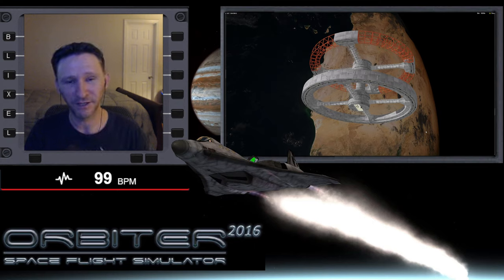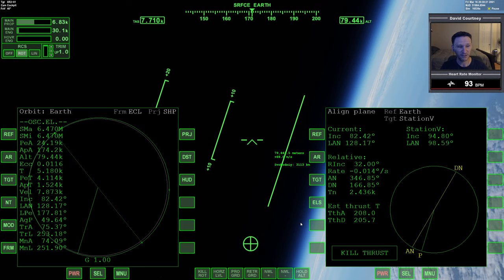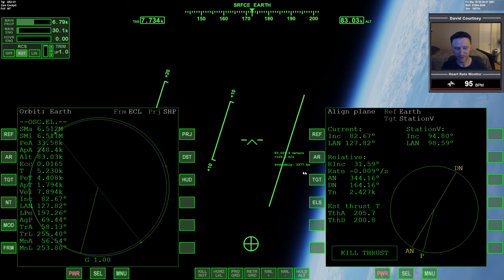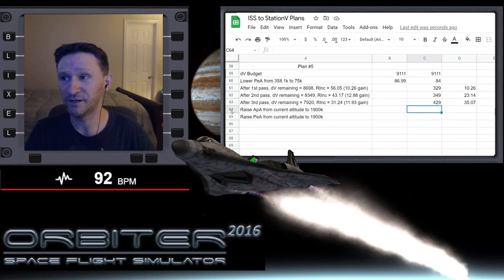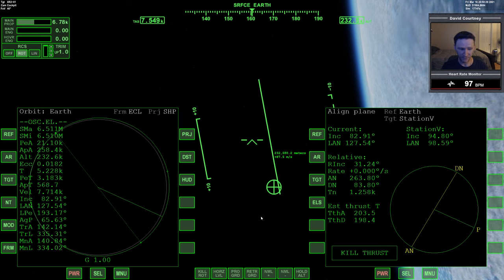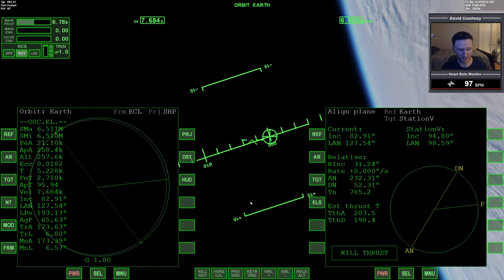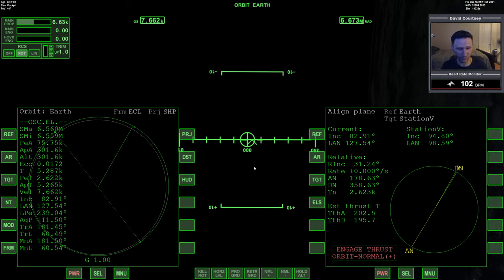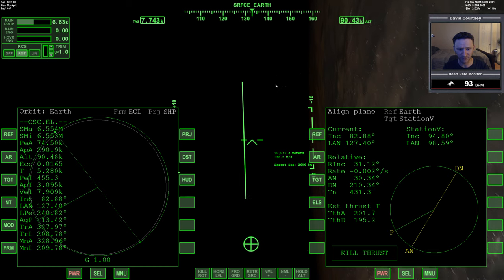Orbiter 2016 - [Part 5] ISS to StationV with Plan 5